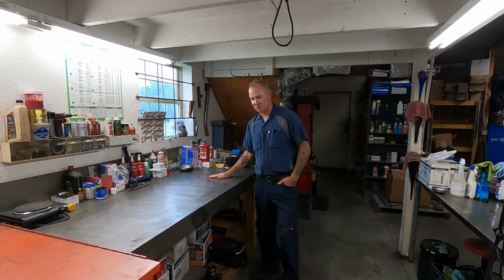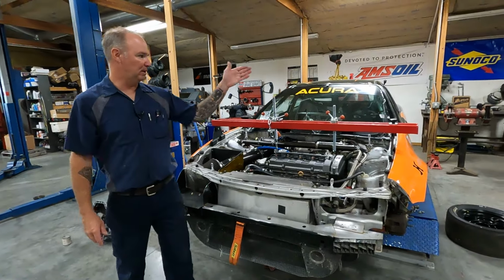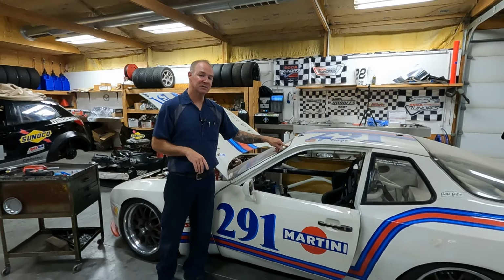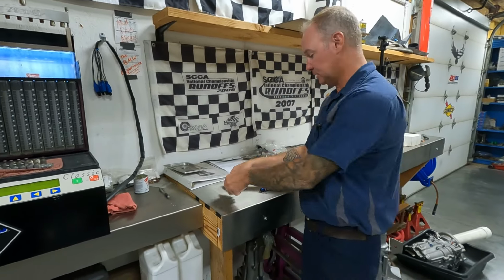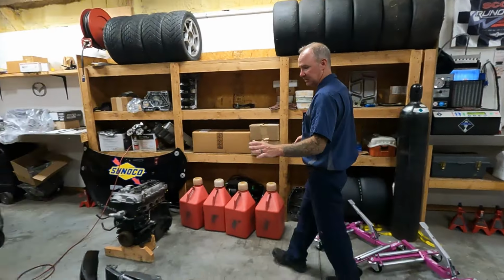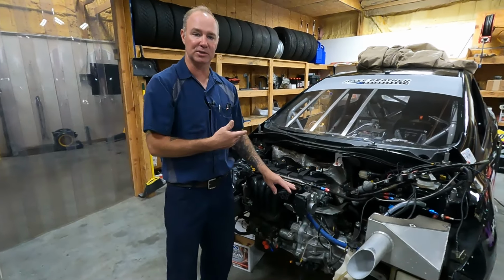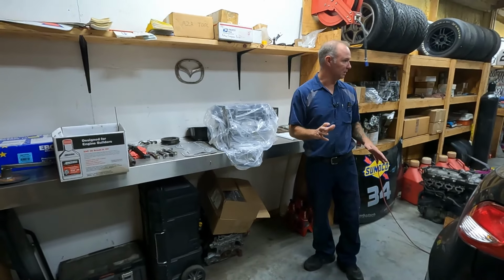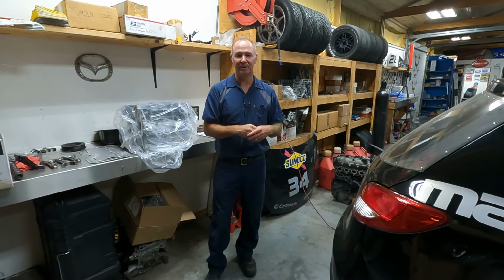SHOP TOUR - Why You MUST Drive Your Car - Plus My WIC Recap!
I have five reasons why you need to drive your car, and you won't believe just how bad these expensive parts are!  If you store your vehicle for an extended period, say, eleven years(!), you need to prep it properly, or you will have parts that look like this!  Then, I have to clean them up to get things flowing as they should once again!  The better plan is to drive it and enjoy it for what it is!